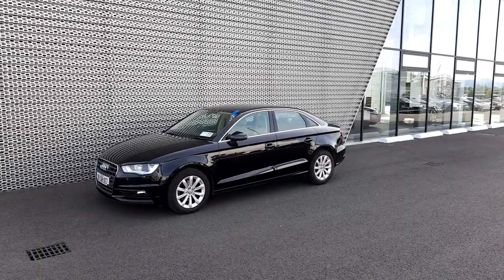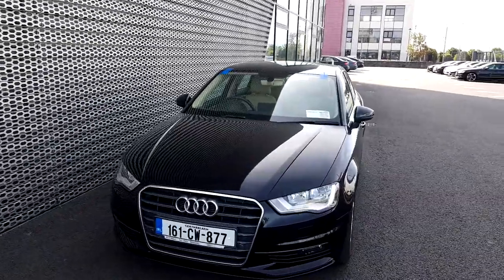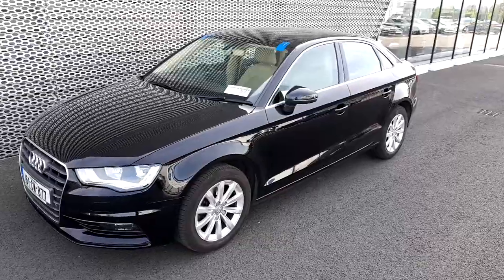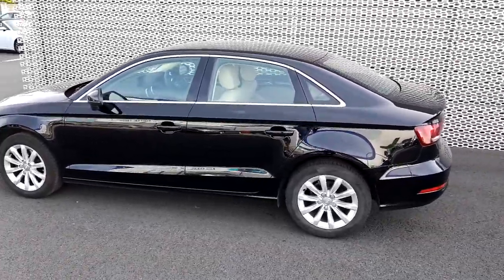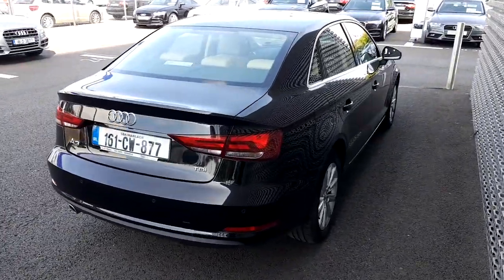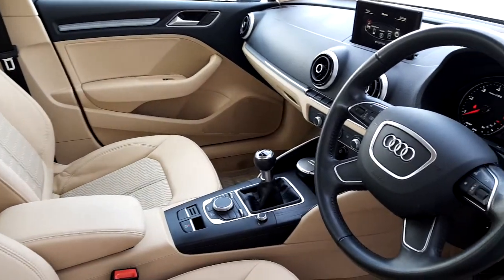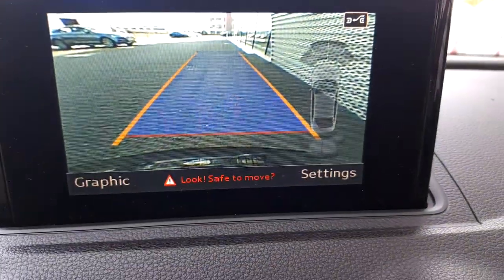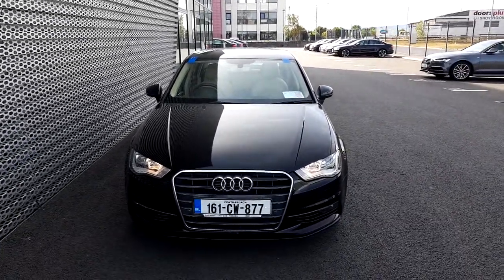161CW877 - 2016 Audi A3 SAL 1.6TDI 110BHP SE 23,500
Here is a video of our 161CW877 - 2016 Audi A3 SAL 1.6TDI 110BHP SE 23,500. Please contact Sales to arrange a test drive today. Audi NorthPhone: 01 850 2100